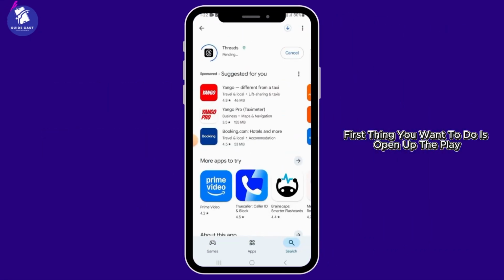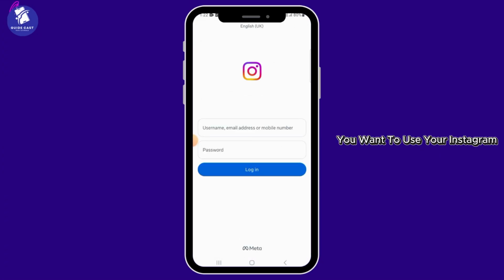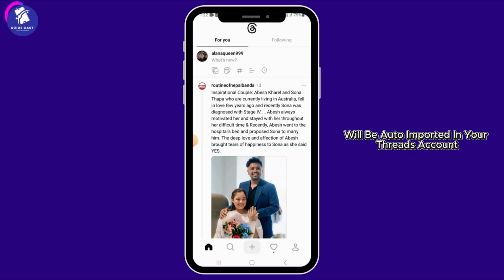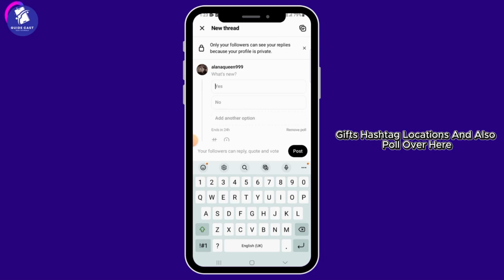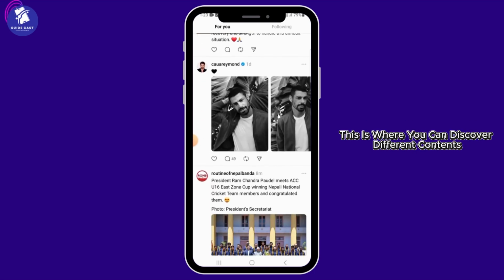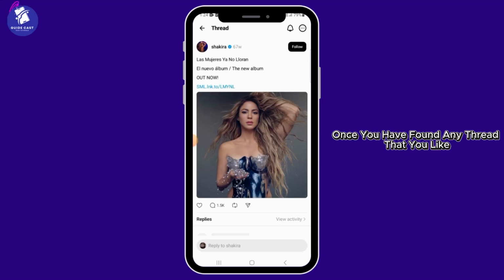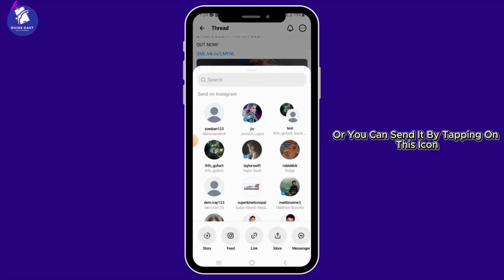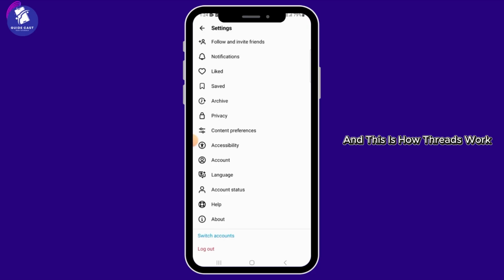How to Use Threads by Instagram (2025 Version) – Complete Guide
We cover key features, privacy settings, and tips to enhance your Threads experience.

Timestamps:
00:05 – Intro
00:30 – Setting up Threads by Instagram
01:00 – Key features and privacy tips

• Threads is designed for private, close-friend sharing with quick status updates.
• Customize your profile and choose who sees your stories and statuses.
• Use Threads for seamless messaging and sharing within Instagram’s ecosystem.
• Manage notifications and privacy controls to stay secure.
• Perfect for more personal and focused social interaction in 2025.